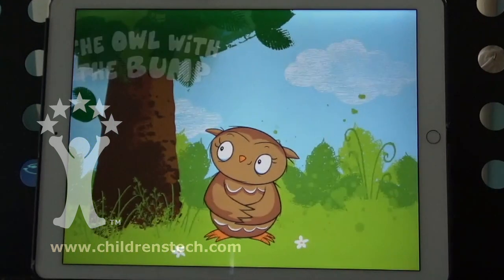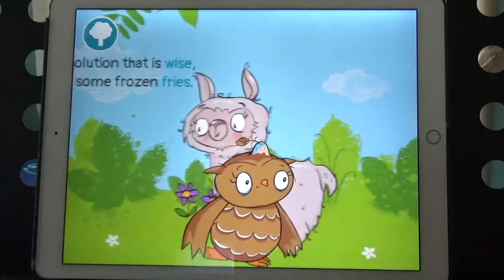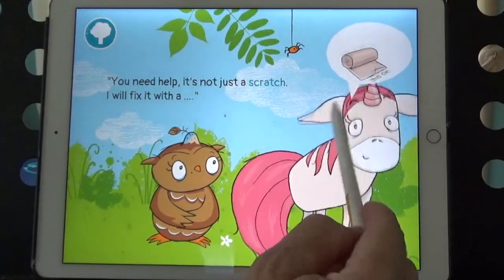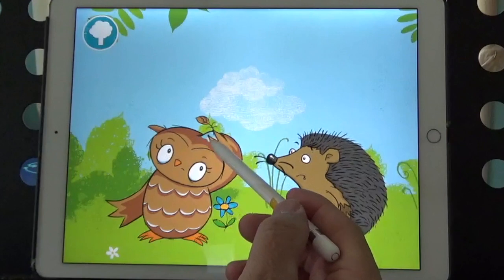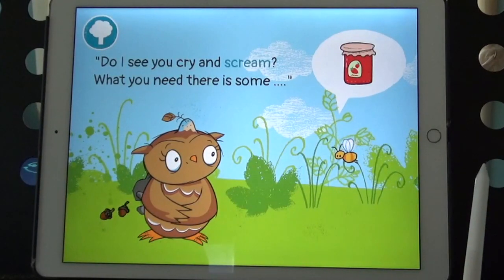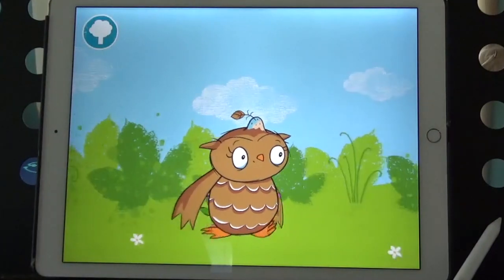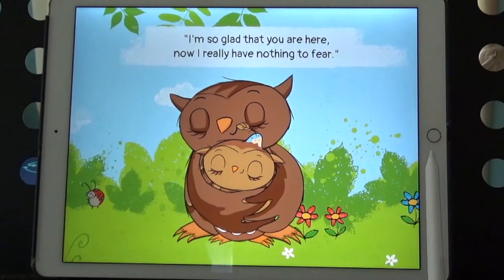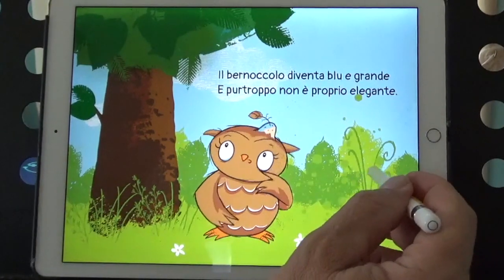Little Owl - Rhymes for Kids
A nicely illustrated story meets poor, unresponsive interactive design, in this app adaptation of the book by Susanne Weber and Tanja Jacobs. You follow an...
Want more reviews of children's technology products?